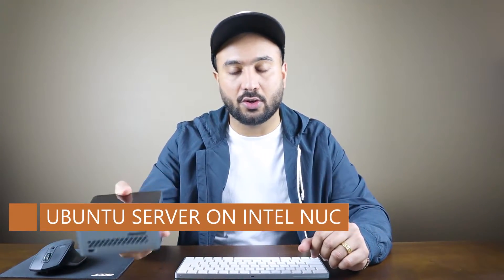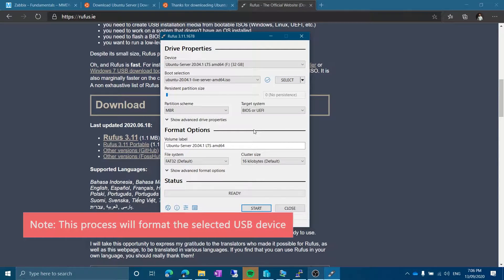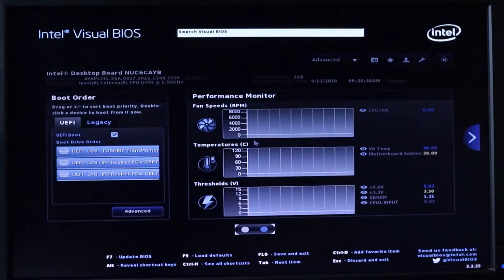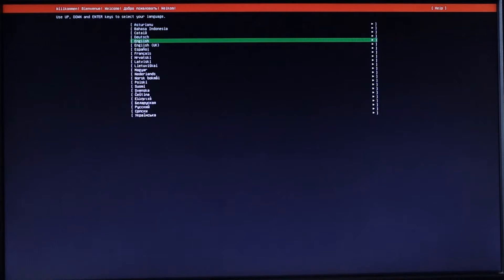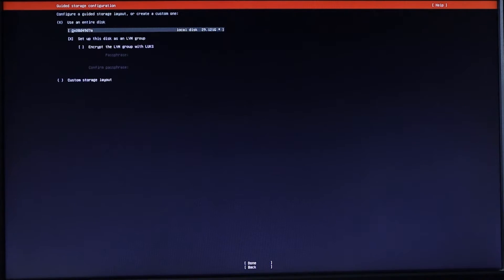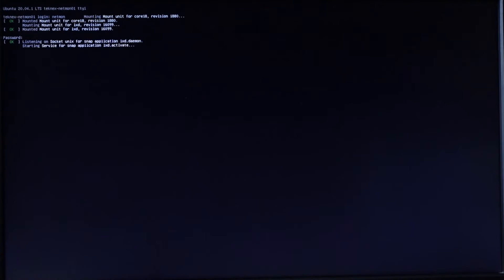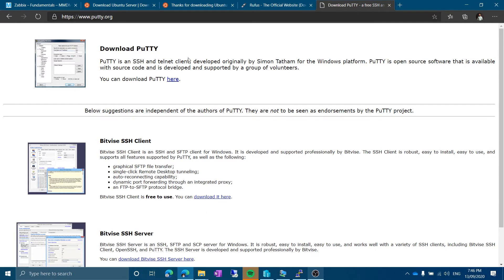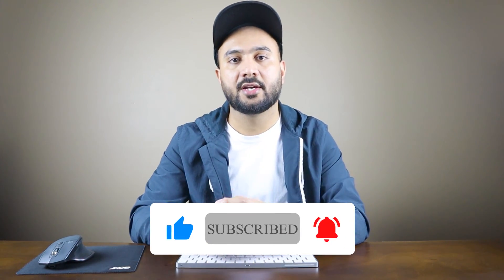Ubuntu server installation on Intel NUC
In this video, we will download Ubuntu server iso and Rufus to create bootable media. Then we will use that bootable media to install the Ubuntu server on Intel NUC.

This video is part of Zabbix Server installation and configuration video series.

Video Contents:
00:00 ⏯ Intro
00:56 ⏯ Download Ubuntu
01:20 ⏯ Download Rufus
01:38 ⏯ Create bootable media
02:47 ⏯ UEFI Settings
04:55 ⏯ Ubuntu Server Installation
10:23 ⏯ Download SSH client
12:11 ⏯ Outro and next video info